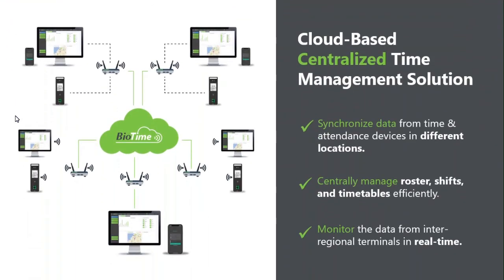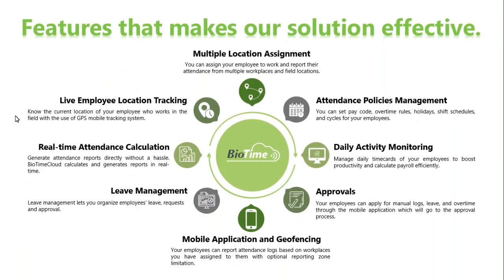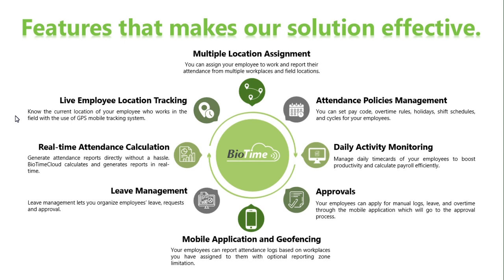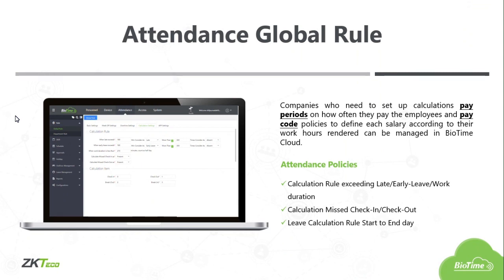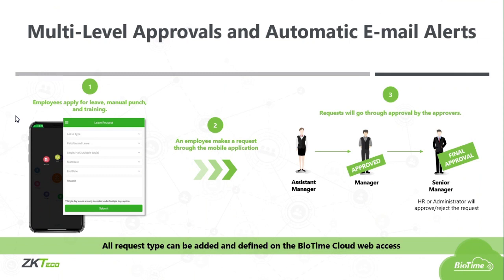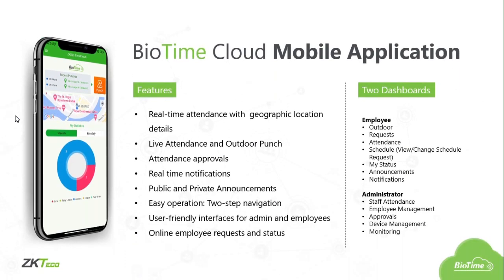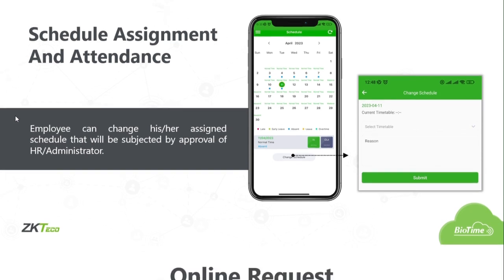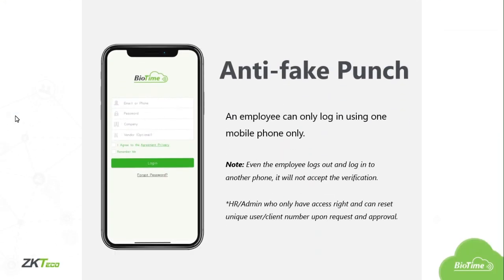BioTime Cloud Introduction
BioTime Cloud now available in the market! An innovative cloud-based time & attendance solution to push the user-friendliness, remote services, and SME management service to a new height.